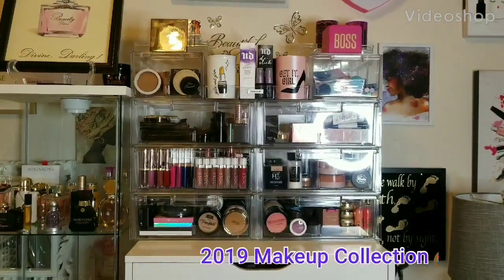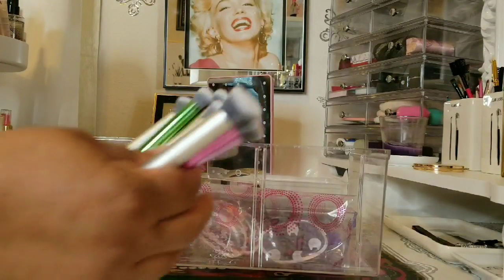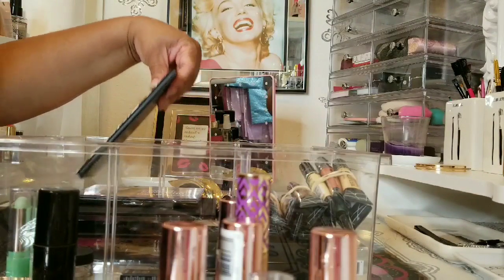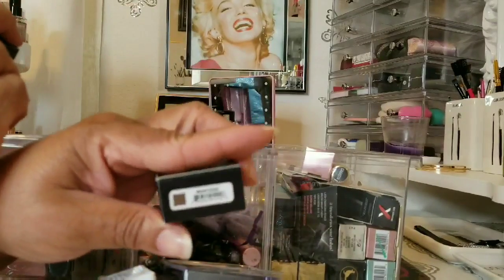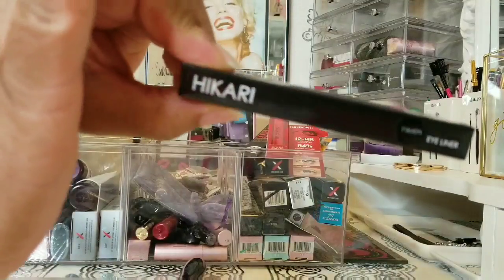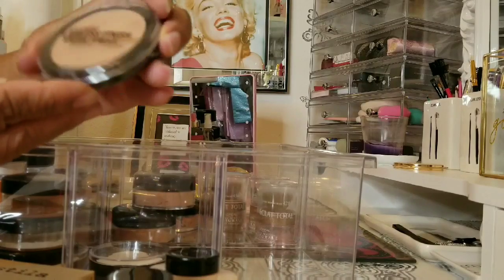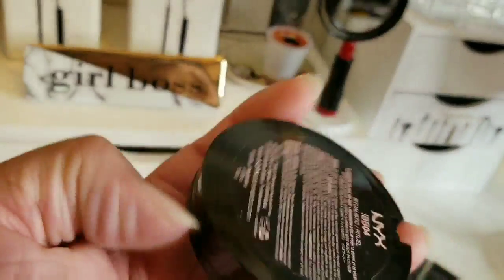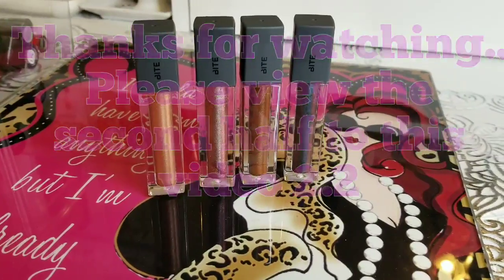My Entire Makeup Collection 2019🎨|Section 2.1 of 4 of my makeup collection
Brand and Drugstore Makeup